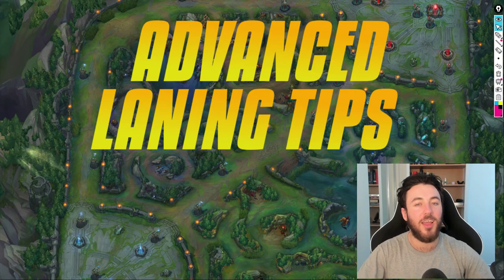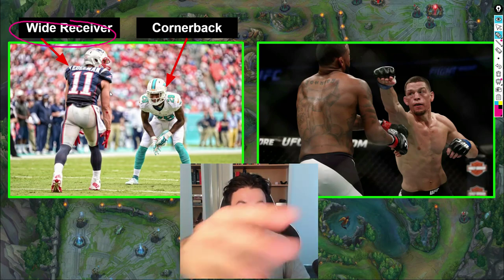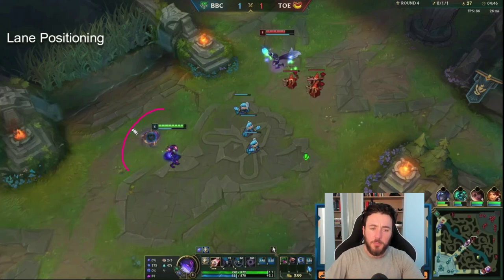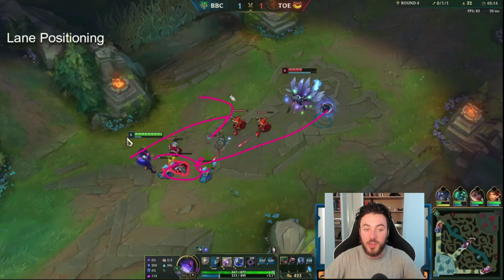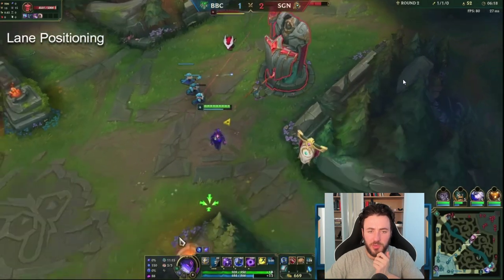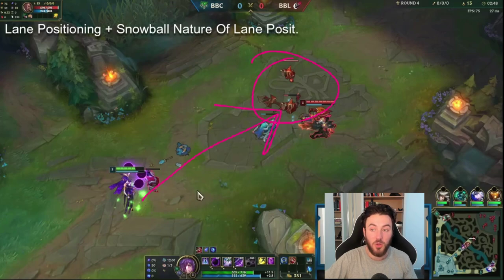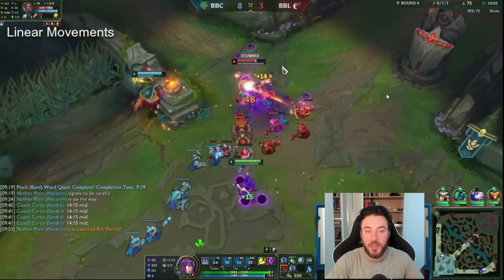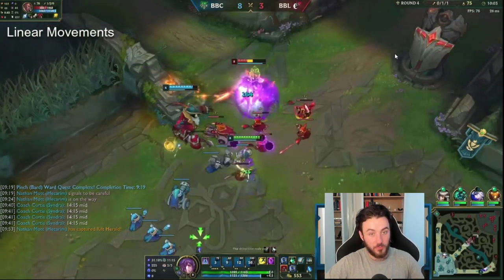ADVANCED LANING TIPS : Lane Positioning + Faking CS + Mind Games + Dodging Patterns